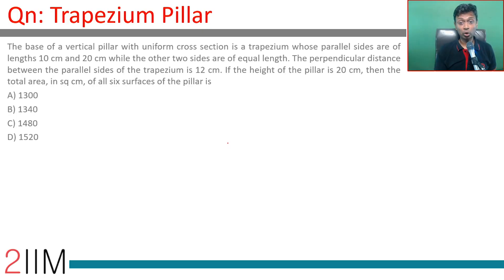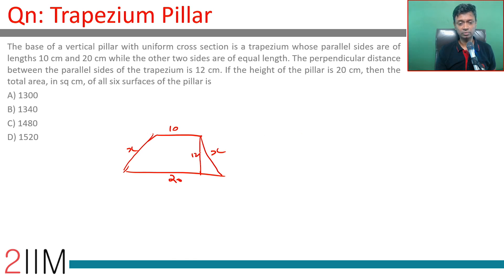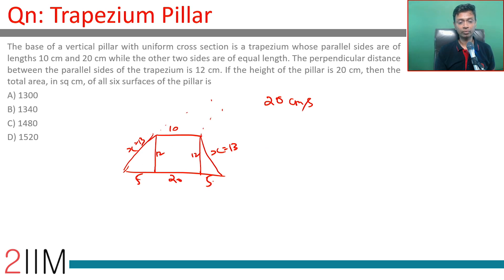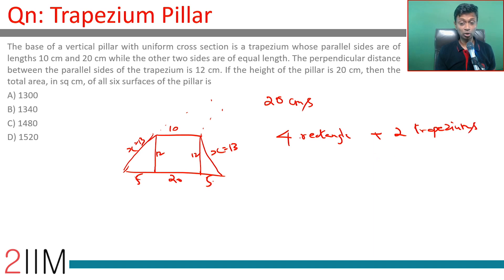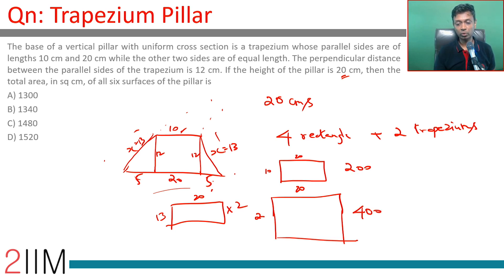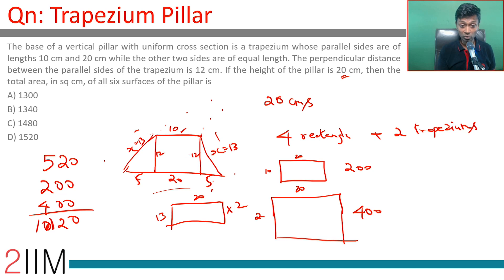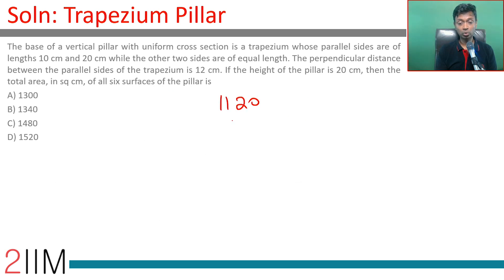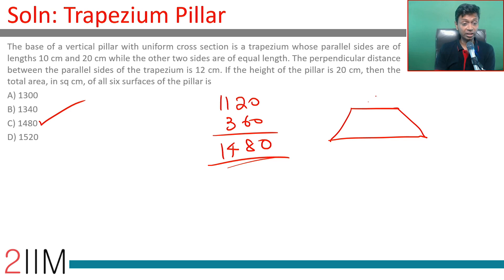CAT 2017 Question | Slot - 2 | Trapezium Pillar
The base of a vertical pillar with uniform cross section is a trapezium whose parallel sides are of lengths 10 cm and 20 cm while the other two sides are of equal length. The perpendicular distance between the parallel sides of the trapezium is 12 cm. If the height of the pillar is 20 cm, then the total area, in sq cm, of all six surfaces of the pillar is
A) 1300
B) 1340
C) 1480
D) 1520